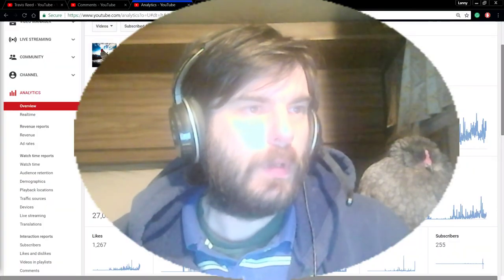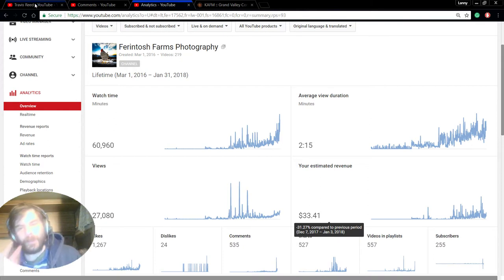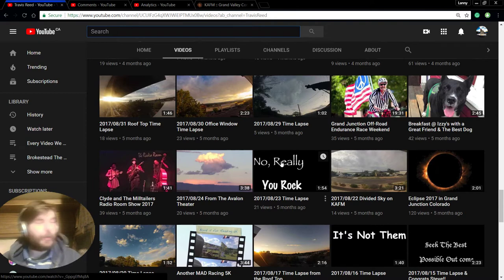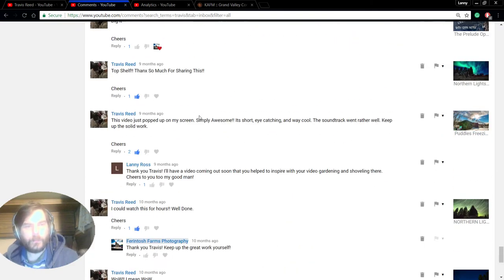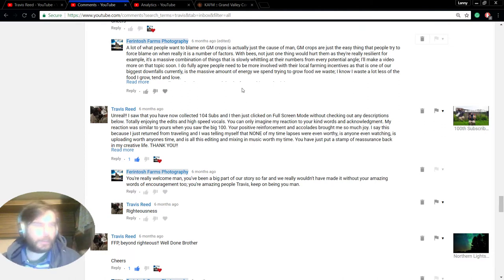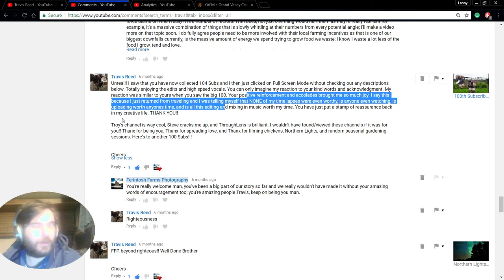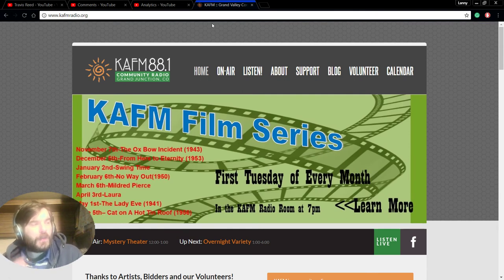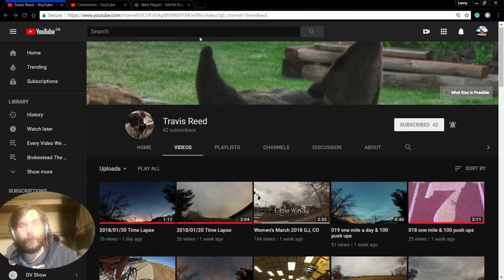UnderTubed Small Creator Appreciation Travis Reed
In our premiere episode of UnderTubed we highlight a YouTuber who has been with me for nearly a year; one that does many time-lapses and hangs out with his awesome dog every day, Travis Reed.
Link To Travis
Travis also hosts a radio show over at KAFM so check that out as well! Next show is Sunday Night the 11th of Feb at 9pm Mt Time Zone.

This work is in the creative commons as well, feel free to steal it to throw on your channel or where ever just keep as many links intact as possible.